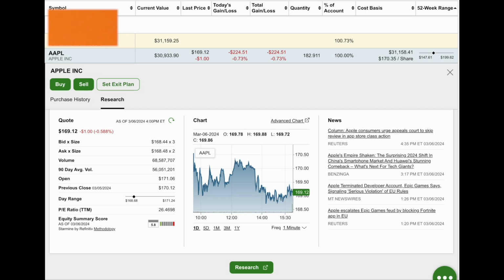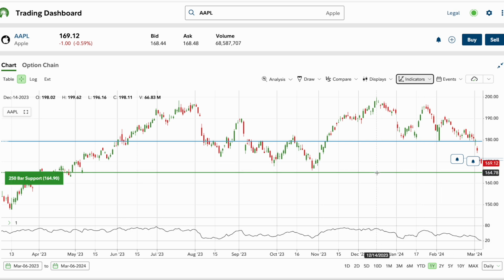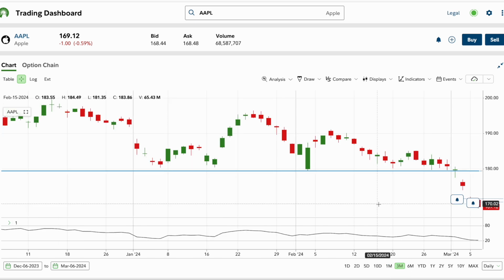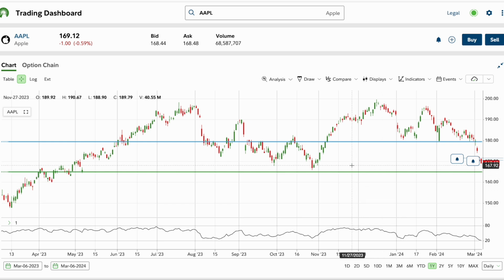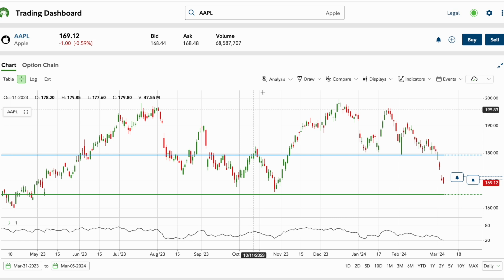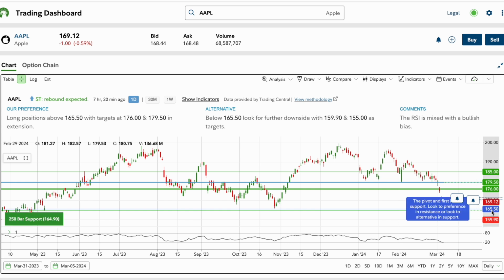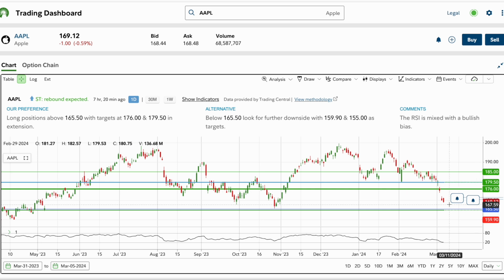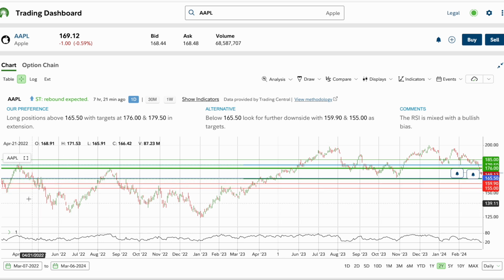Should You Buy Apple Stock? - Swing Trade Position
Not a financial advisor, I am posting my trades for my journey. Apple stock!